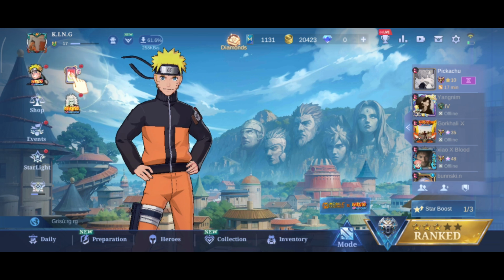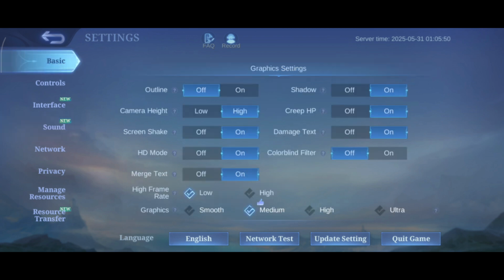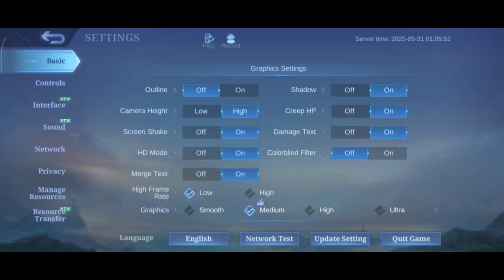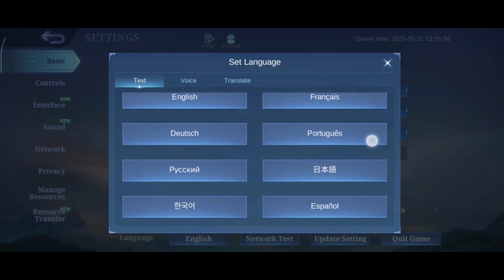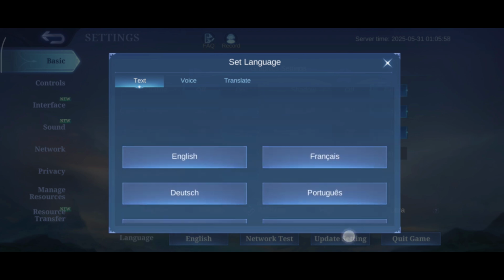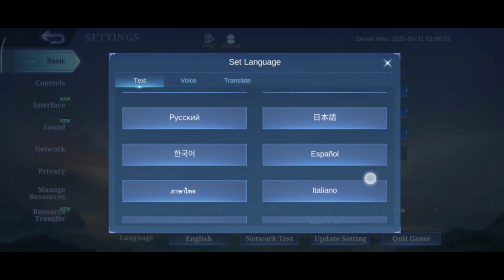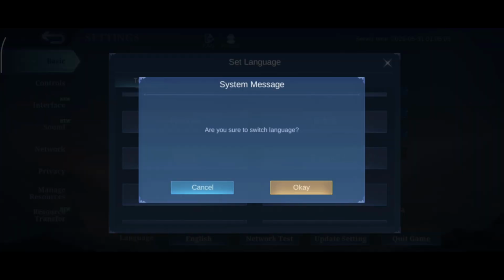How to Change Language in Mobile Legends: Bang Bang 2025?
Want to switch to your preferred language in Mobile Legends: Bang Bang? 🌐📱 In this video, we’ll show you how to change the language in Mobile Legends: Bang Bang easily in 2025! Whether you’re looking for English, Spanish, Indonesian, or any other supported language, you can customize your game experience in just a few taps. 🗣️✨